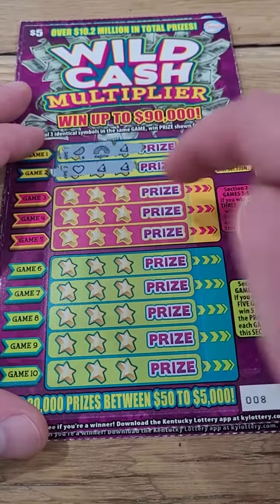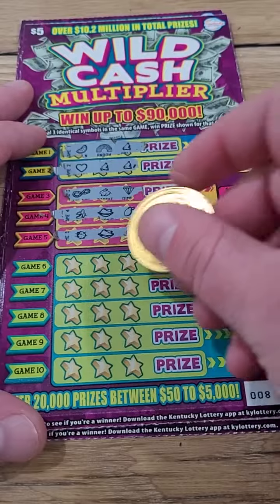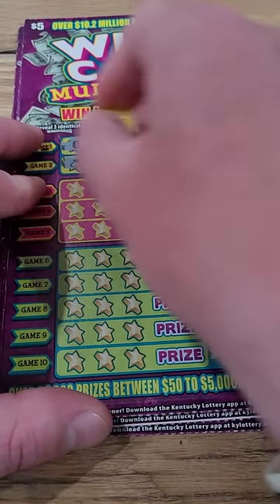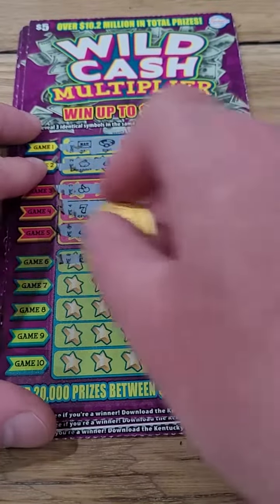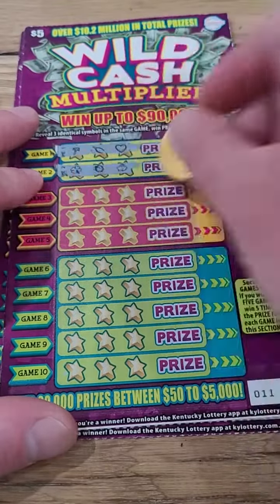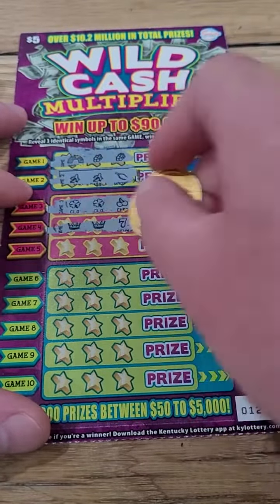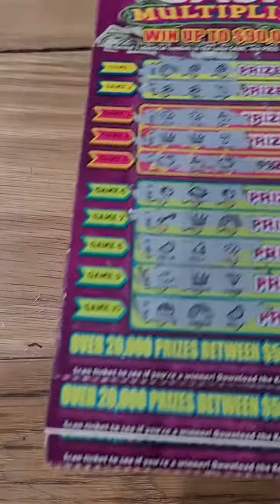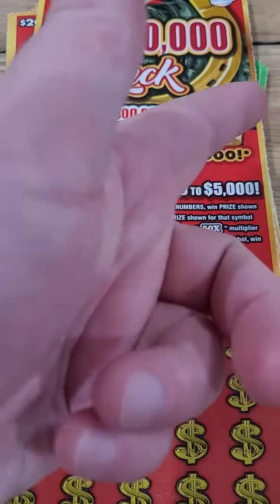Kentucky Lottery Tickets Wild Cash!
Fan Mail 👇👇

Justin Couch
Ludlow, KY
41016